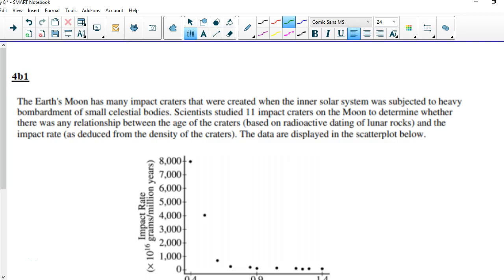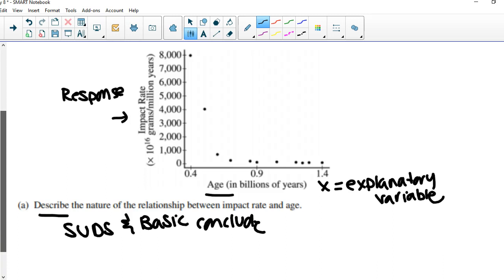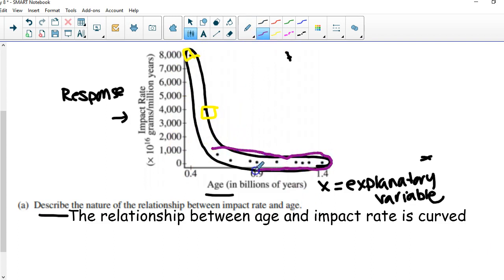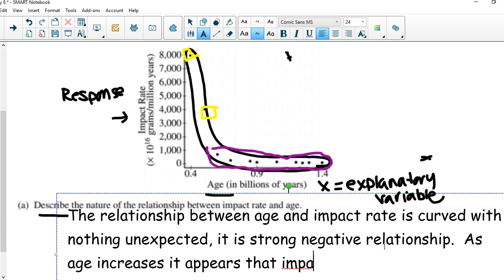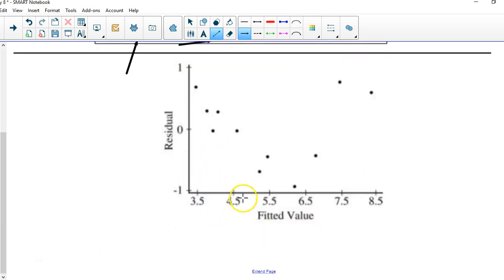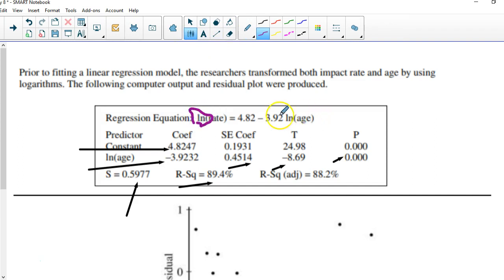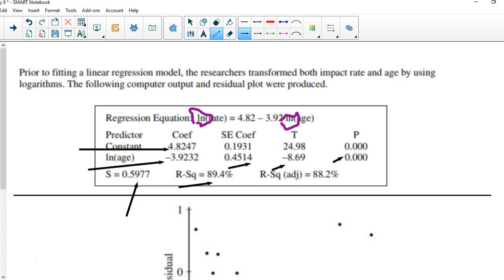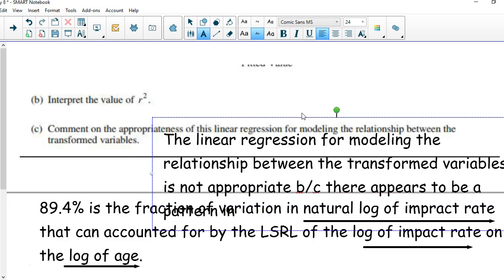Least Squares Regession Quick Rv (Let me know if u need more